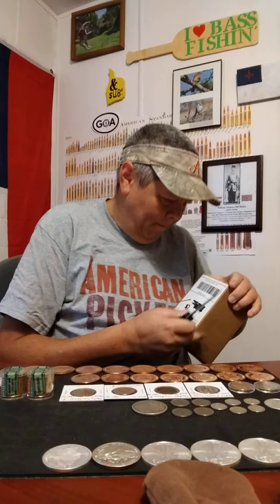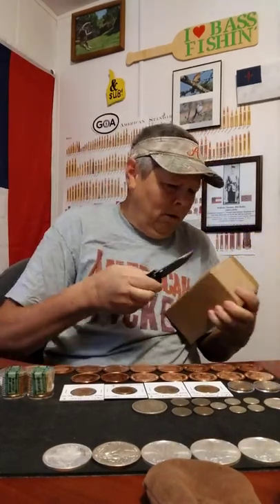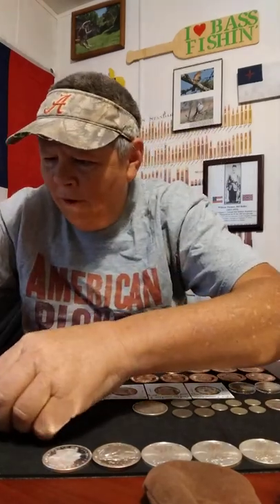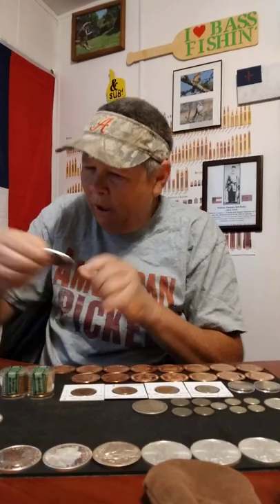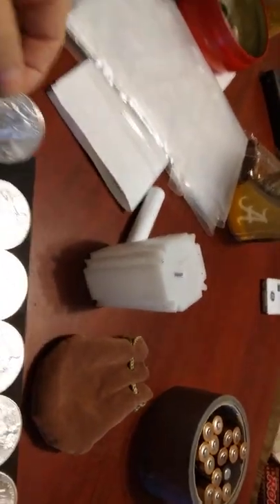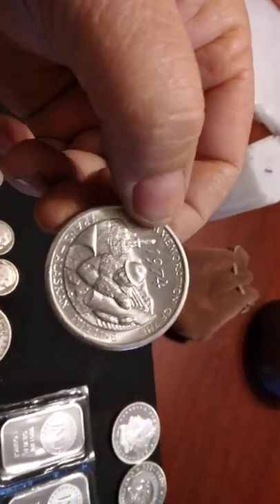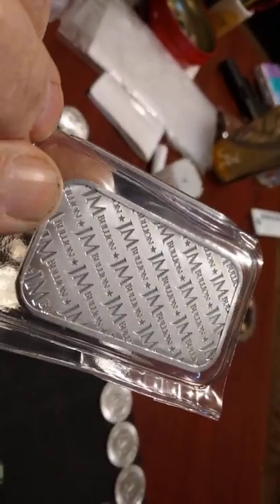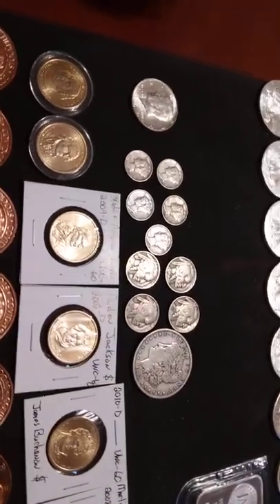Bullion unboxing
P.O. Box1222 d